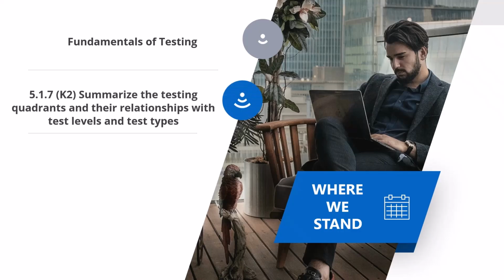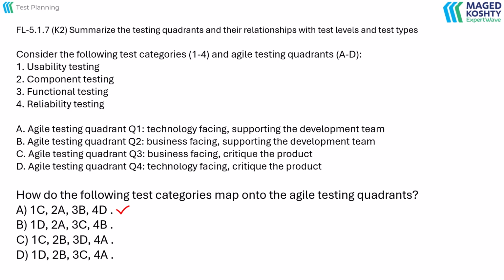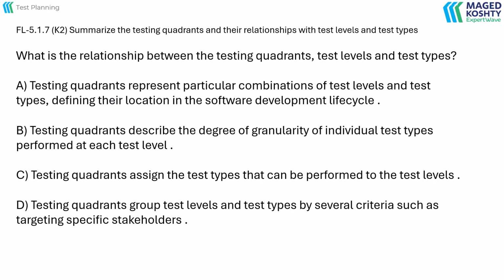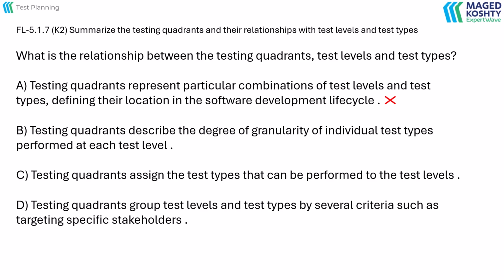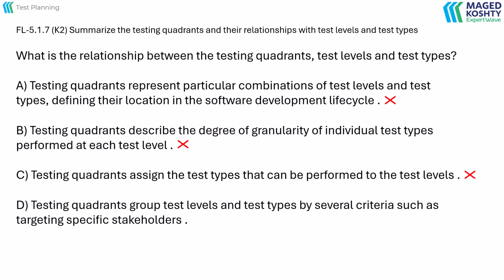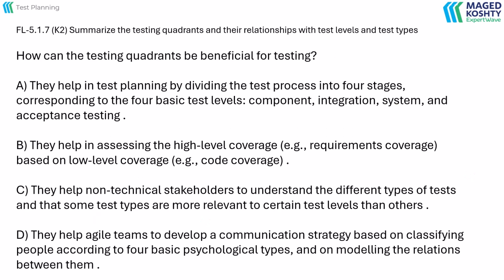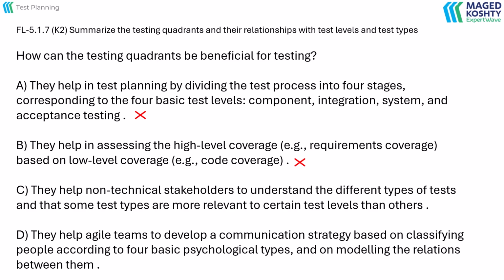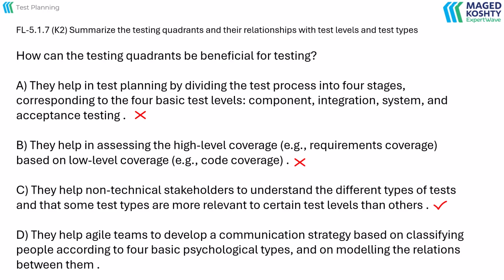ISTQB Foundation: Summarize the testing quadrants